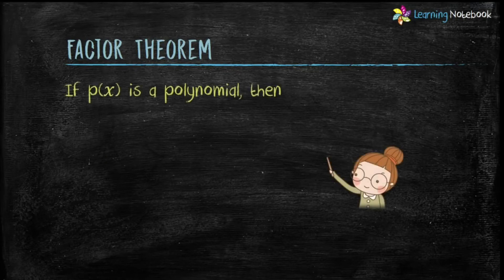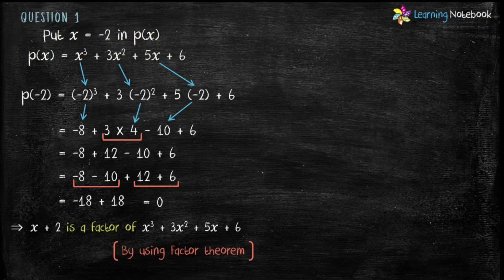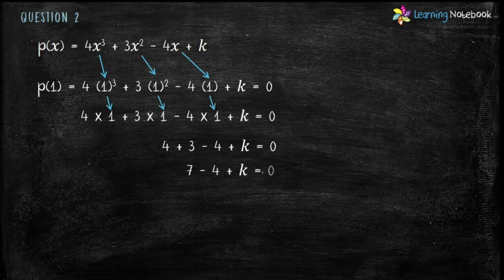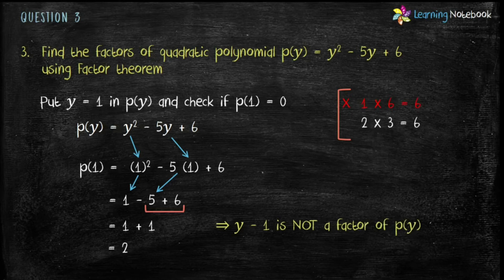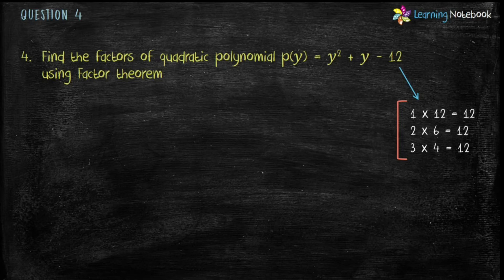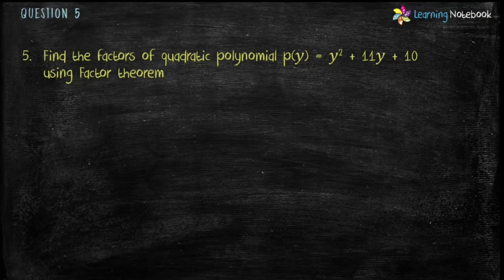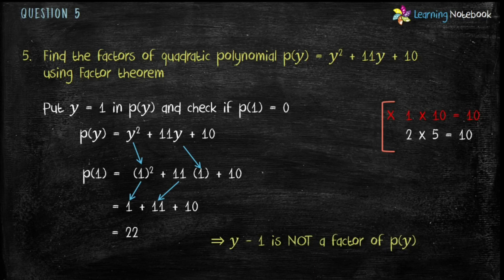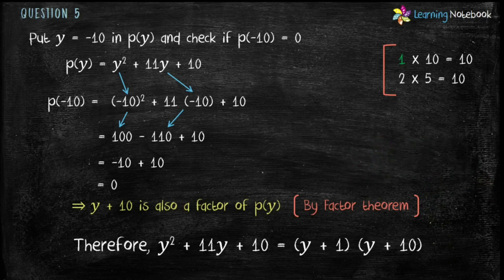Class 9 Maths Ch2 P4 Factor Theorem & Factorization of Polynomials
In part 4, learn Factor theorem and how to use factor theorem to factorize polynomials along with examples - Class 9 - NCERT Chapter 2 - Polynomials.